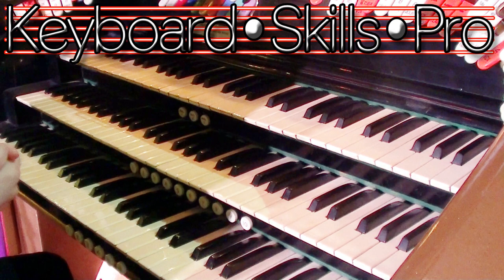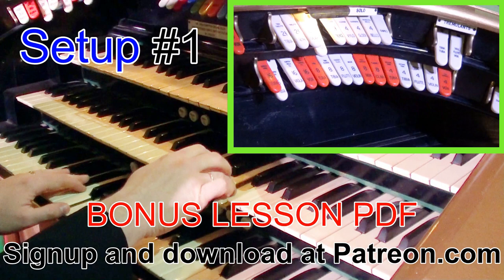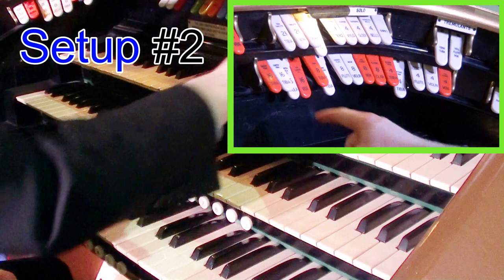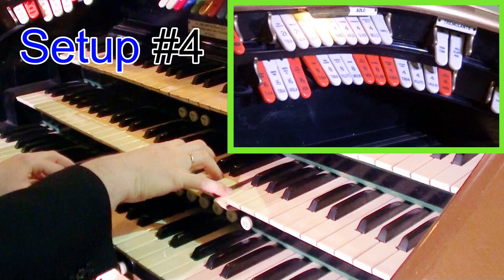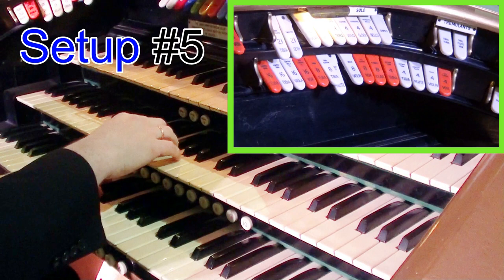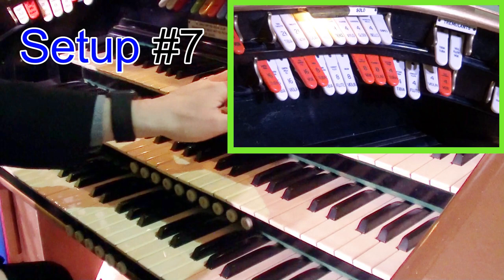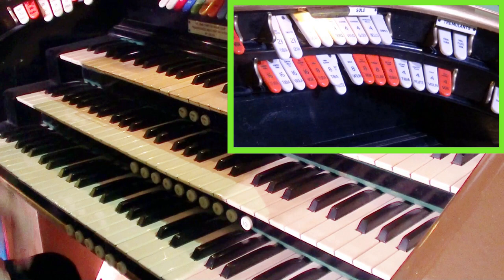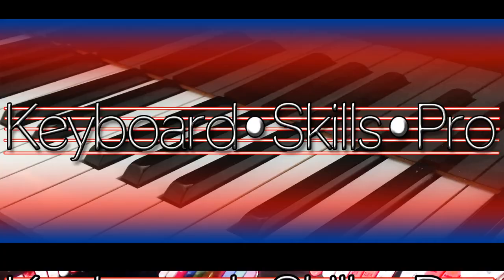Registrations On A Small Theatre Pipe Organ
Professional Organist Tom Horton shows you some excellent registrations ideas when playing a small theatre pipe organ - 6 ranks or less!